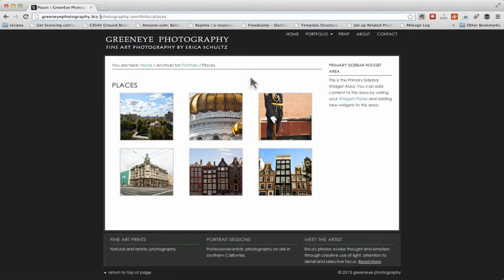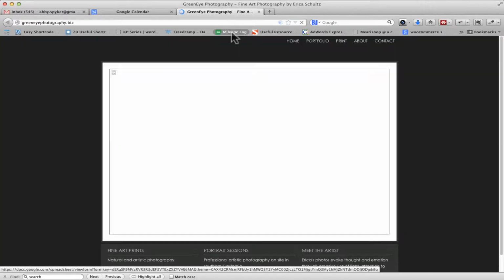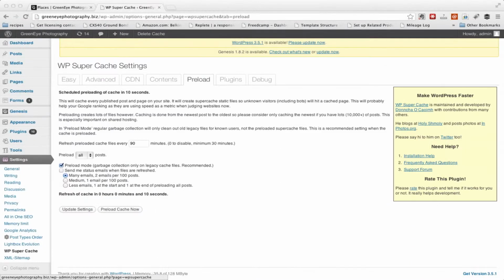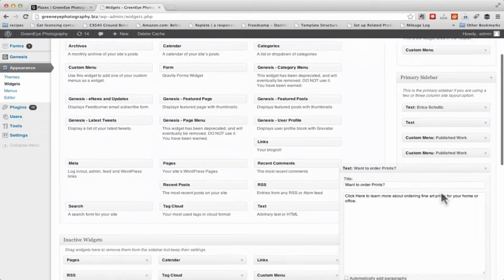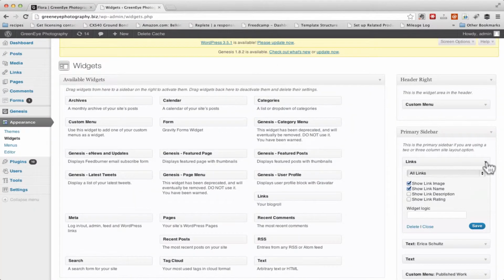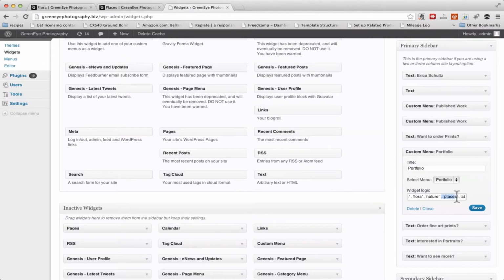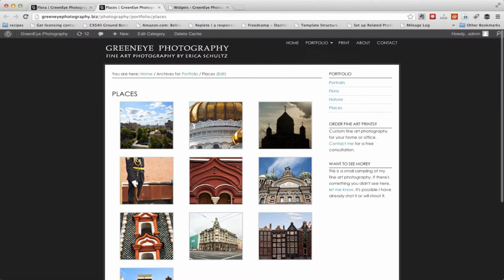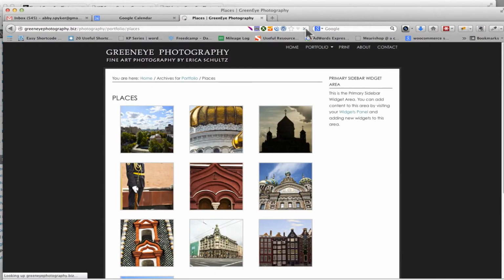PortfolioAndSidebarTutorial-GreenEye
how to clear the cache in the wordpress admin
how to edit sidebar content (widgets)